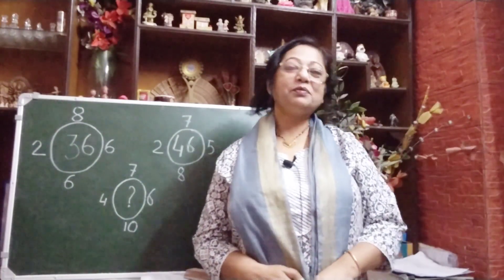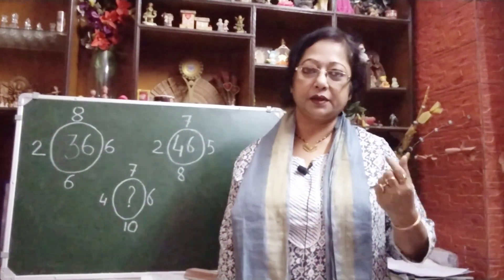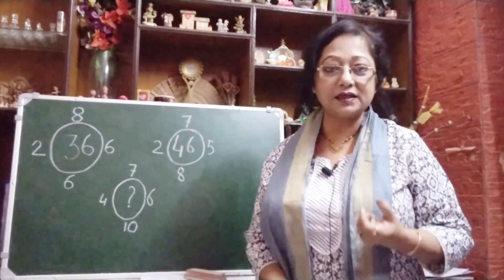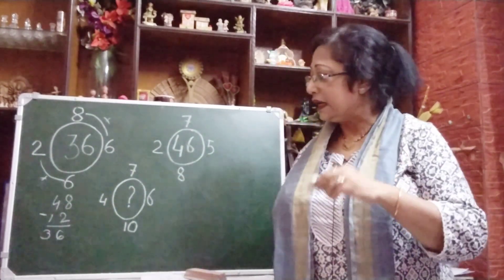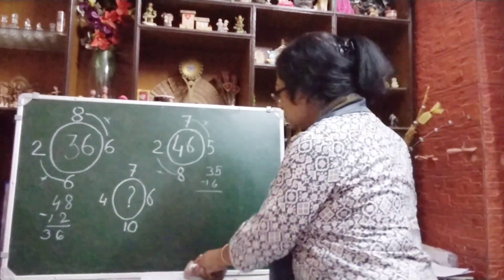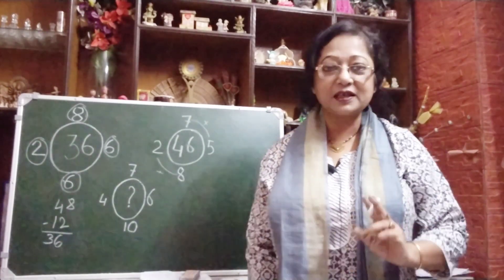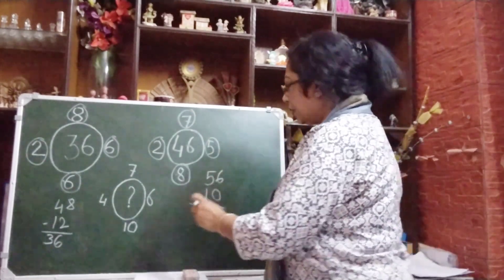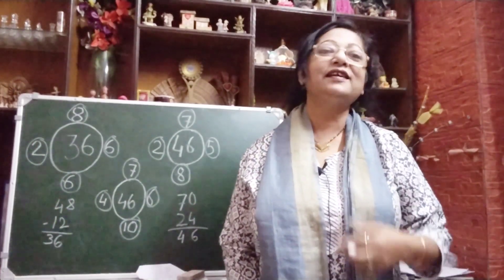How to Solve Missing Number Puzzle || Maths Puzzle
Hi,
In this video you will learn how to solve missing number puzzle. This puzzle will develop your logical reasoning.

# missing number puzzle

# find the missing number

missing number puzzle with answer

# missing number puzzle reasoning

# missing number

# puzzle

# missing number reasoning

number puzzle

find missing number

maths puzzle

find the missing number reasoning

simply logical puzzle